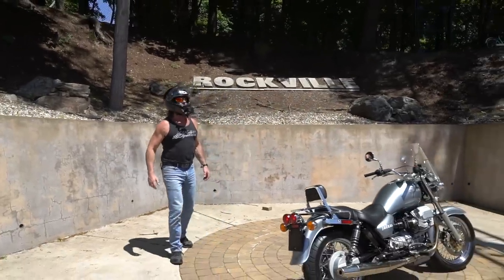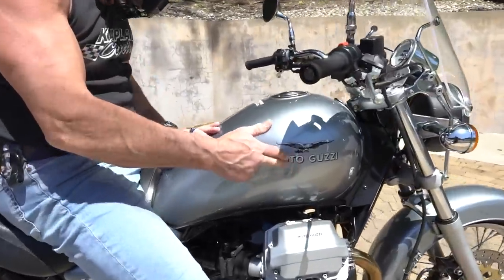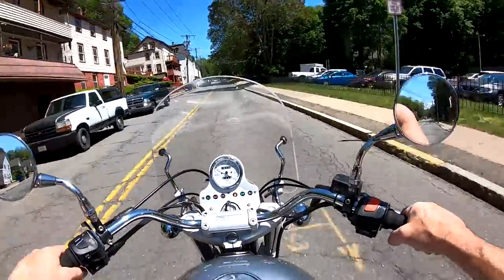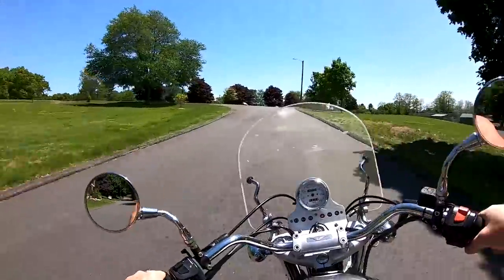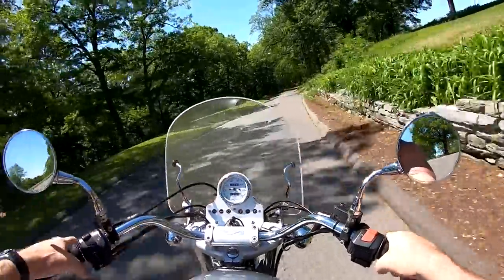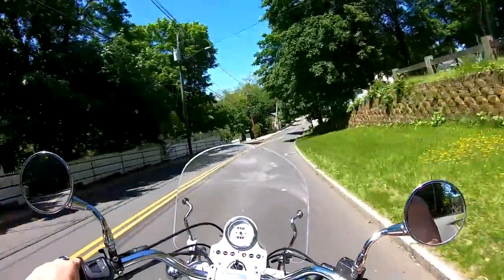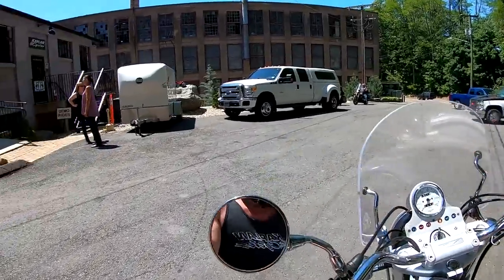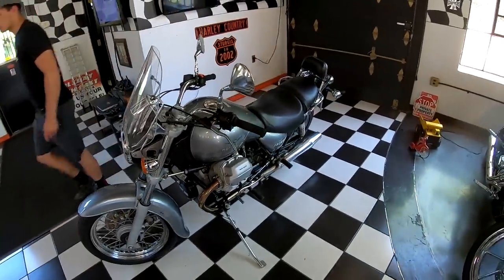2000 MOTO-GUZZI JACKEL